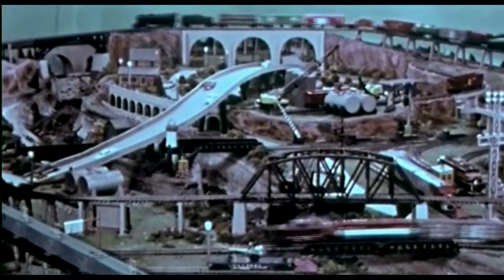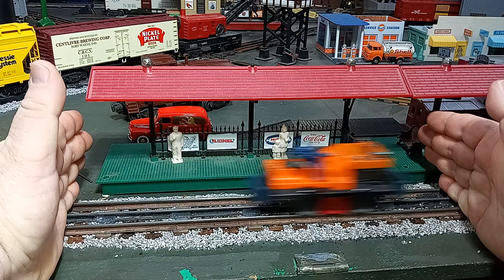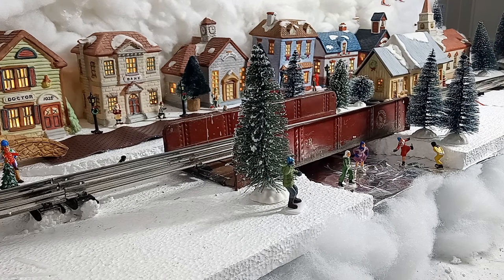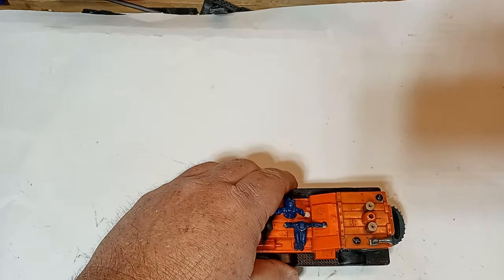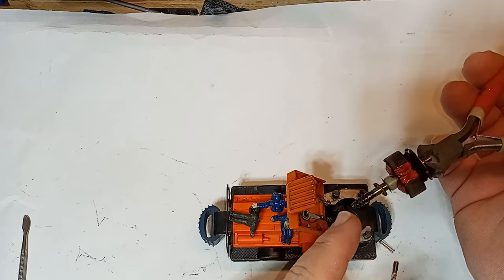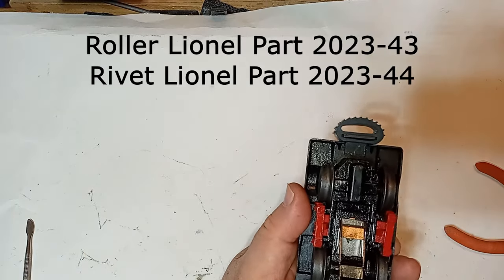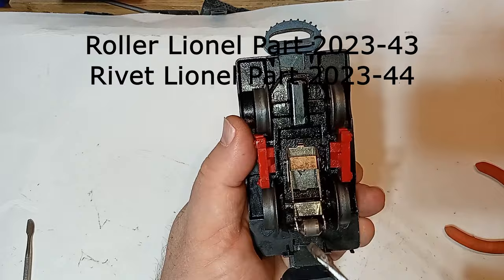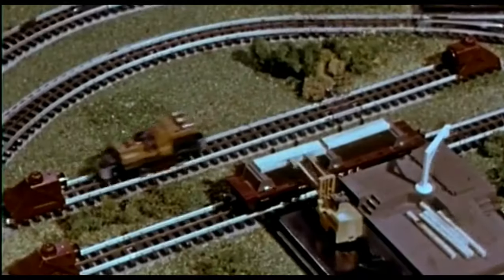Lionel #50 Gang Car Maintenance and Repair Tips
Many collectors and operators consider 1954 to be the greatest year for Lionel’s Postwar toy train production. This whimsical vehicle, the #50 Section Gang Car - usually just called the Gang Car was part of that 1954 lineup and ran for the next decade. It provided action and whimsy to any layout at an inexpensive price. Retailing for just $7.95 in 1954 (that’s about 90 bucks in 2023 dollars), nearly any kid with a paper route could save his pennies to add the #50 to their collection.

Real railroads use all sorts of self-propelled trucks, tractors, and other units to transport workers and their tools where they need to be on the railroad - although I have never seen a prototype that looks quite like this Lionel version.

This speeder rushes three workers to their worksite - although no one seems to be driving! Furthermore, OSHA and the FRA would surely disapprove of the olive worker’s position on top of the speeder! While he always faces the direction of travel, his whiplash-inducing spin when the vehicle changes direction is something to behold! Maybe that’s why he’s green - he has motion sickness! At least there is a guardrail on the back of the Gang Car to keep this man from flying off!

The direction of the #50 is controlled by the position of the bumper plate. When the car strikes an object, the bumper plate moves, and the motor - along with the olive man - changes direction. If the bumper plate does not push all the way over, the speeder will stop.

The #50 will navigate turnouts and crossovers, but you have to turn up the throttle and gain enough momentum to allow the single pickup shoe to pick up power on the other side of the dead spot. But running ridiculously fast and watching the spinning man defy the laws of physics is part of the fun of this speeder!

This example was made between 1960 and 1964. Earlier models had bumper brackets in a “U” shape, holding the rubber bumpers on from below. Some of the earliest models from 1954 had grey bumpers and the colors of the workers were reversed. Early production also had a 2-piece horn centered on the front of the speeder. Over the years, models came either with or without the L and #50 marking - there seems to be no pattern of this based on production years.

I picked up this speeder at a show for $15. I thought it was an excellent price as most speeders you find under $25 have missing men or bumpers. When I tested it on the layout, it DID run, but it sparked like crazy and I knew the brushes needed to be replaced - and did they ever! When I took the motor apart, the brushes literally disintegrated in my hands!

So, here’s a prime opportunity to take it apart, clean it, and do some basic maintenance. With the easily accessible motor and plenty of available replacement parts, the #50 is one that even the most inexperienced tinkerer can clean and maintain. By the way, the #50’s mechanism shares many characteristics with other Lionel self-propelled ump-and-go vehicles, such as the #60 trolley and the #52 Fire Car. The single-axle drive is also similar to the very cheapest Lionel FAs and NW2s offered in the 1960s.

The #50 uses the same armature and brushplate as Lionel’s Postwar whistle tenders. This time, it’s attached to a worm gear to provide two-wheel drive on the front axle. The rear axle is just along for the ride.

I initially filmed my restoration and repair, but a camera malfunction made that footage unusable. I’ll walk you through the process, but keep in mind that this speeder was far filthier when I began!

Lionel Trains on Amazon
Hobby Tools on Amazon